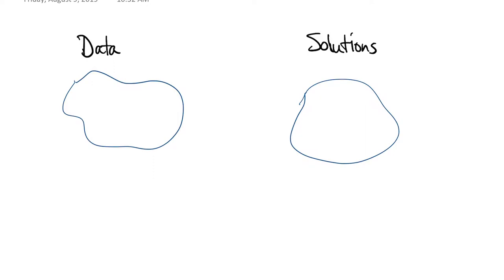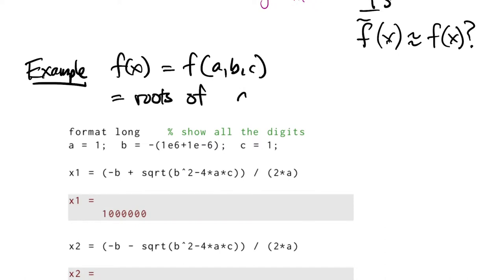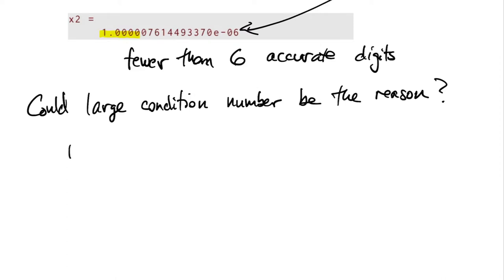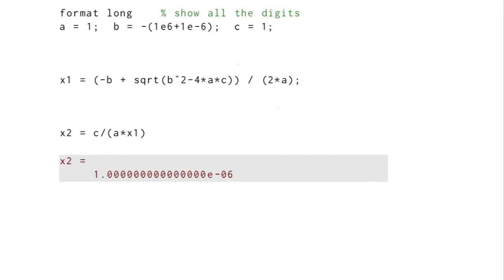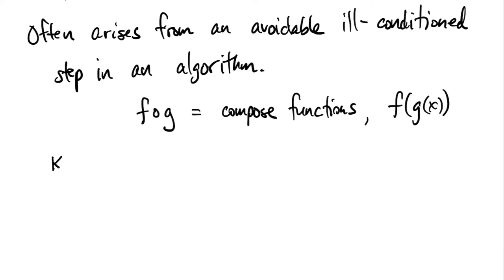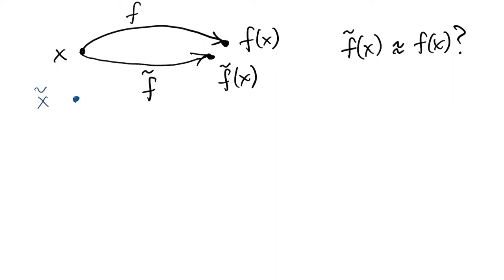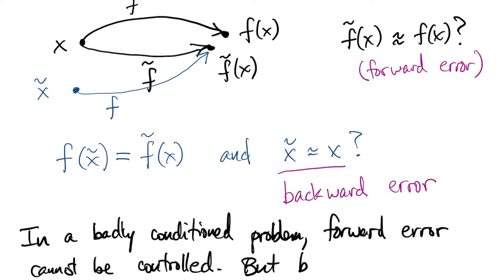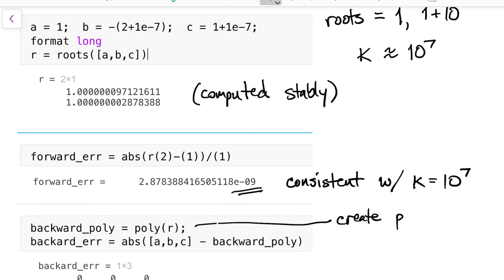FNC 1.3: Stability